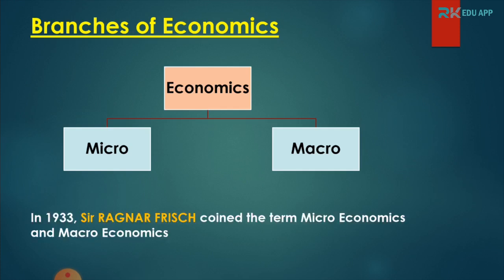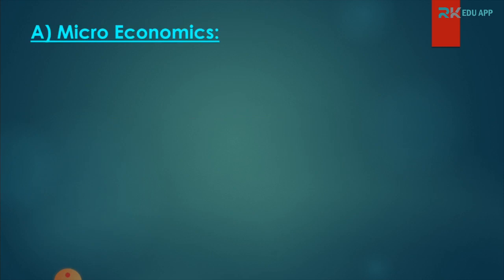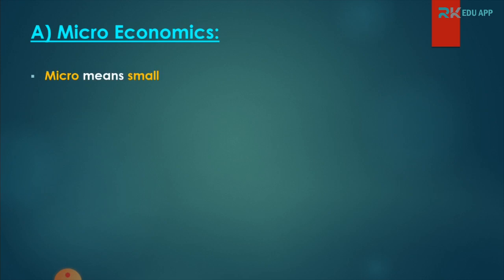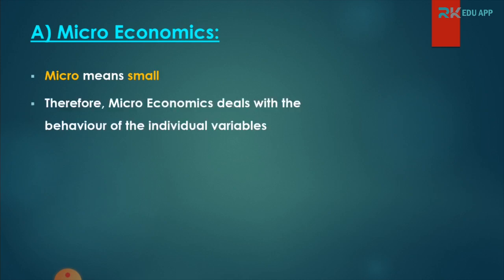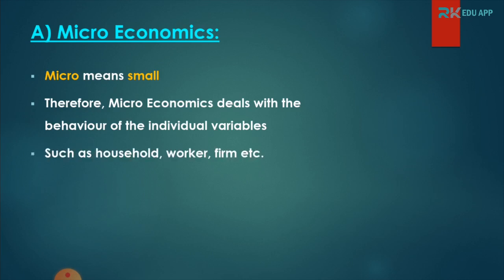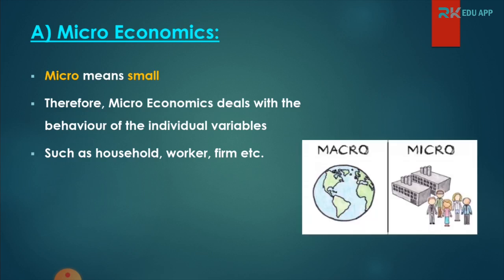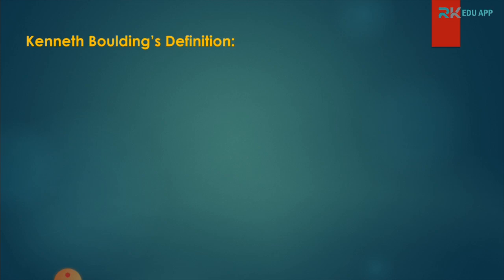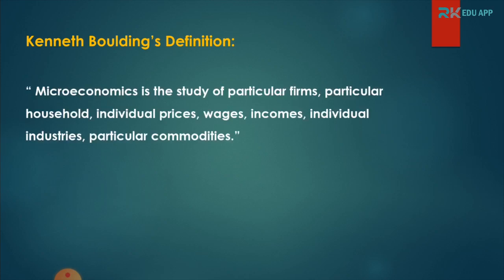Com 11 Eco Basicconcepts Micro Economics Meaning And Definition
Hello Students,

💒 Our Branches

1. 📍 Thane East Branch Address:-
Offline Address:- 1st floor, New Matruvandana Society, Near Shivam Hotel, Thane (East)

2. 📍 Kalyan West Branch Address:-
Offline Address:- 505&506,5th floor, Chandulal Joshi Complex, above Vodafone Gallery and Federation Bank, opposite railway reservation centre, Kalyan (W)

3. 📍 Dadar West Branch Address:-
Offline Address:-  Krishna Jejurkar Classes. Pearl Centre Building, Second Floor, Room No. 202  B Marg, Dadar West Mumbai no 28  Landmark:- Near Janta Market

4. 📍 Nerul West Branch Address:-
Offline Address:- E-103 Nerul Station Complex 1st floor, Nerul (W)

5. 📍 Borivali West Branch Address:-
🏪 Offline Address  301 Paras business center Karter road number 1, Hotel Nice Stay Besides kasturba police station Opposite Borivali Station (East)

RKDEMY (Education Banaye Aasaan ) is an Educational Institute specializing in Entrance Exams, Engineering Degree, and Engineering Diploma coaching
(Offline and Online Classes, E-Learning application)

Look For Us At -